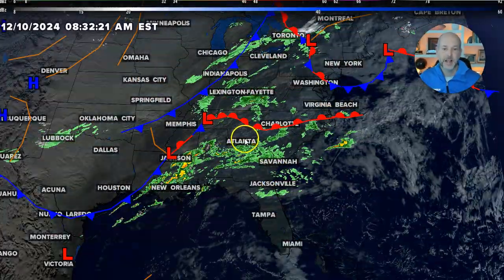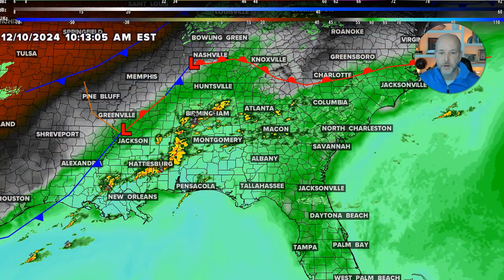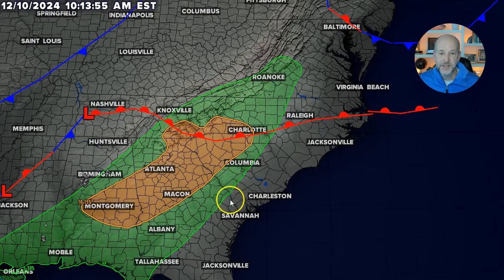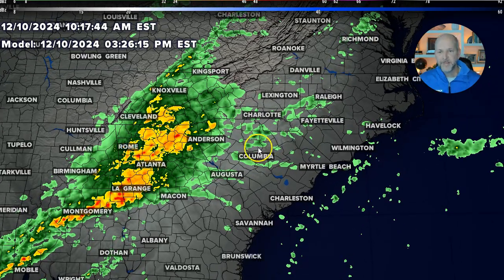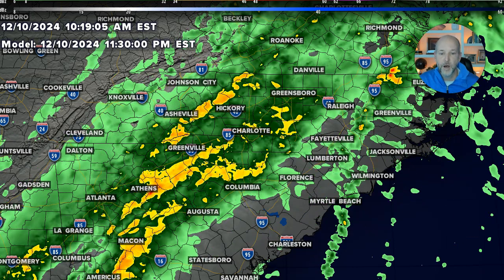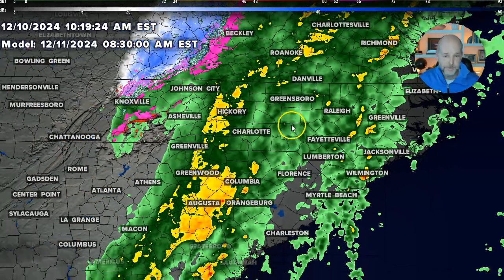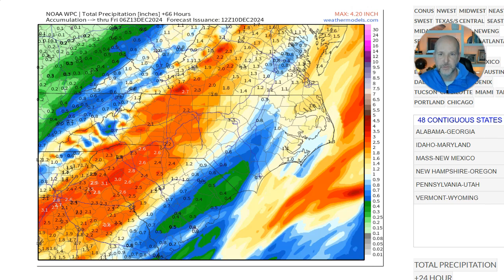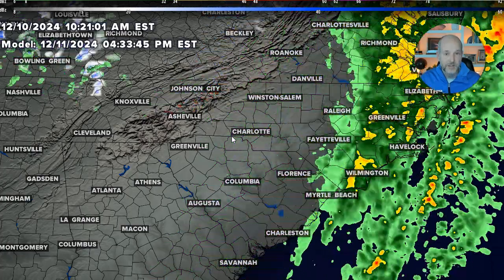Heavy rain, thunderstorms and flash flooding threat | Brad's weather vlog 12/10/24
Periods of heavy rain through Wednesday could create weather impacts including thunderstorms and localized flash flooding. Snow and wintry weather are also possible in the mountains.

The best chance for impacts is Tuesday night through Wednesday morning.

When
Rainy weather moved into the Charlotte area on Monday and heavier rain is forecast to impact the Tuesday evening commute and could linger through Wednesday's morning rush hour.

"We will see some thunder likely," WCNC Charlotte Weather Impact Chief Meteorologist Brad Panovich said in his weather vlog Tuesday morning. "So most of the day there will be scattered showers today. But the real action is this evening into the overnight hours when the heavy rain moves in."

One highlight in the forecast is a line of storms that could move across the western North Carolina mountains and foothills on Tuesday night. After 8 p.m., the line of storms could be moving east through Taylorsville, Morganton, Hickory, Lincolnton, Gastonia and Shelby. Heavier rain could then arrive in Charlotte, Rock Hill, Fort Mill and communities along the I-77 corridor closer to 11 p.m.

Overall, the severe weather risk is low but the rain could still disrupt activities Tuesday night through Wednesday morning.

Impacts
From Tuesday through Wednesday, heavy rain could coincide with localized flooding and a brief rumble of thunder. Creeks and streams could get slightly elevated while water may pool in low-lying areas and roads with poor drainage.

"We are going to see some minor flooding issues out there. So that's why we want you to stay weather aware," Panovich said. "So just be very cautious. There will be rapid runoff in creeks and streams. And basins that just have been changed a lot since Helene. So we don't know exactly how some of this water is gonna move."

It's possible some of the heavier bands of rain could produce brief periods of thunder and lightning.

When the rain ends Wednesday, it could leave behind one and three inches of total rainfall accumulation.

Colder air behind the rain could also produce snow and wintry weather in the North Carolina mountains Wednesday morning. Starting after 2 p.m. on Wednesday and continuing through Thursday morning, between 1-2 inches of snow is possible at the highest elevations along the North Carolina-Tennessee state line. Places like Boone and Blowing Rock could see between a coating and an inch.

Needs
Those traveling or living in low-lying areas should carefully watch for flooded roadways and waterways.

Gusty winds up to 30 mph could free holiday decorations and other outdoor items.

Those, especially in the North Carolina mountains, should prepare for the return of colder temperatures. The low temperature in Charlotte on Thursday morning will be near 30 degrees. In Boone at that same time, it could be 20 degrees.